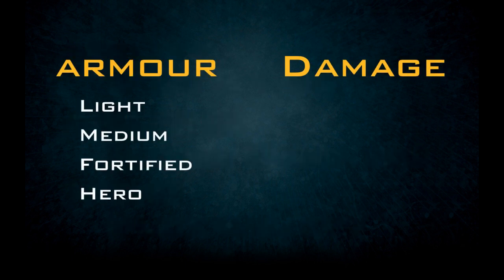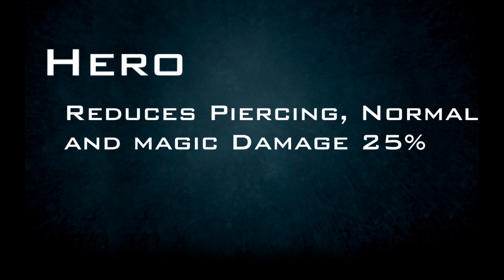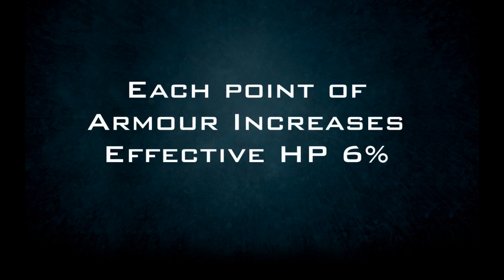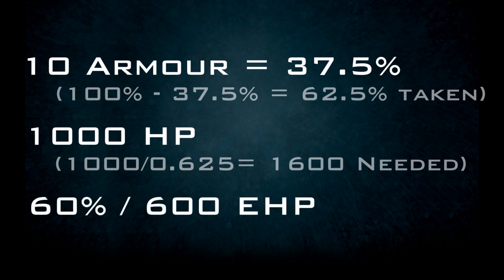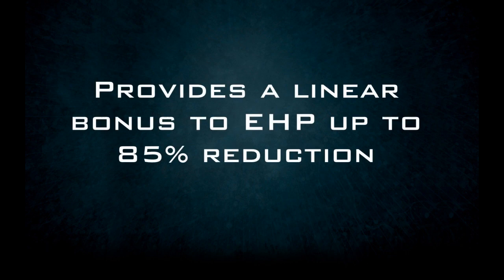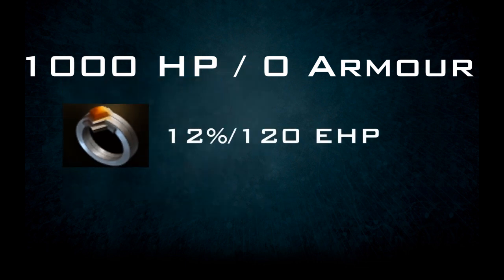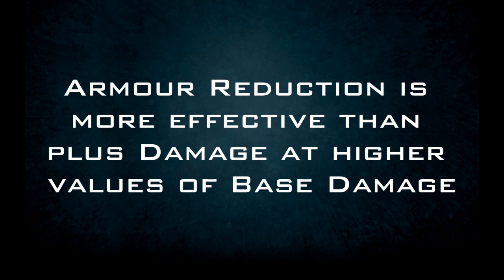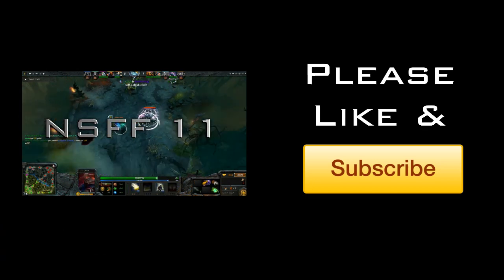Learn Dota 2 - Armor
A weekly series from XVRogueGaming teaching you how to play Dota 2 better.